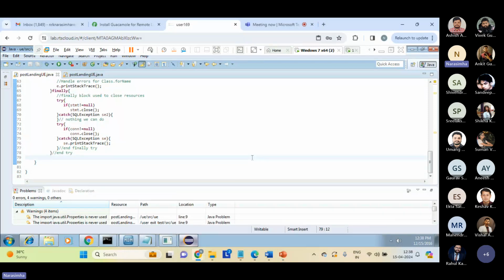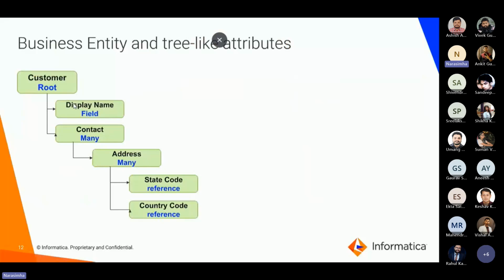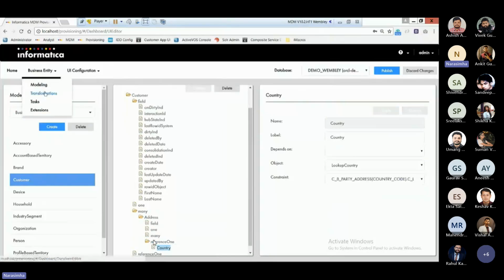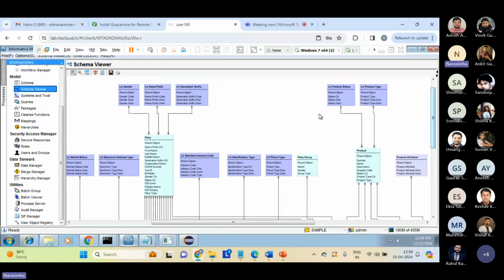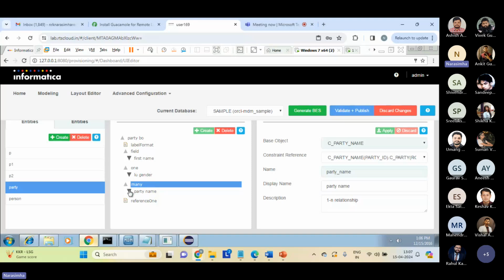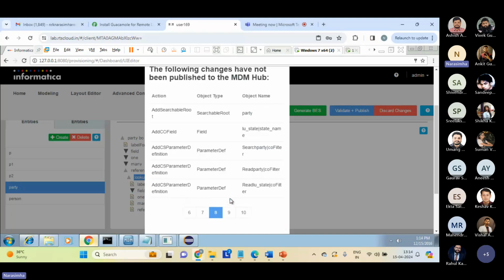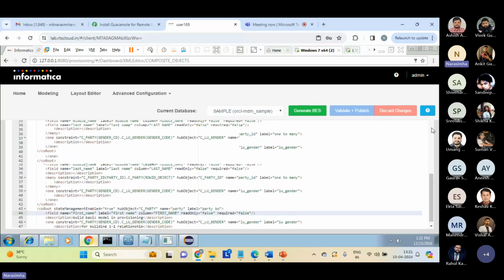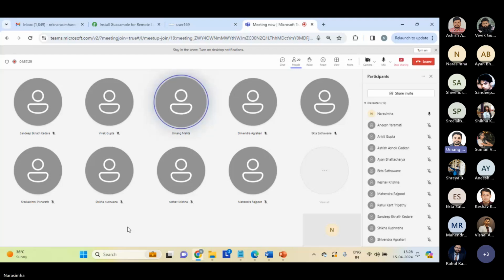Informatica MDM Training - part 10_2|rislglobaltraining